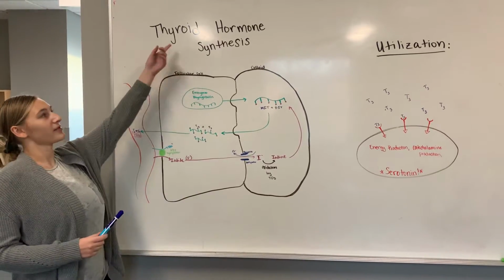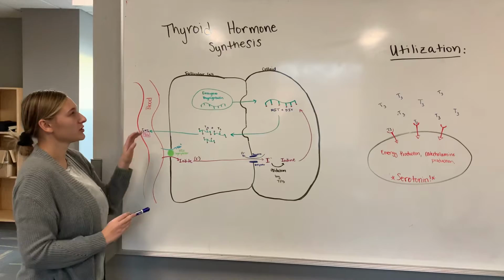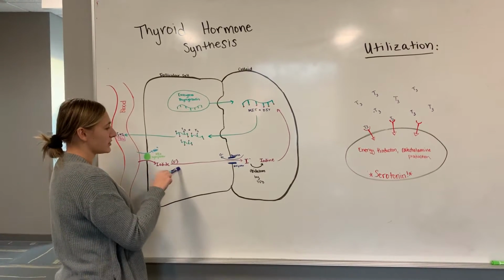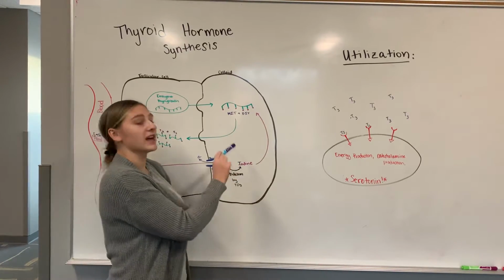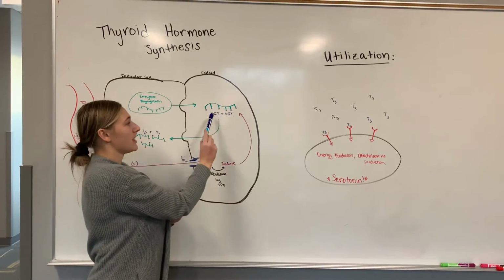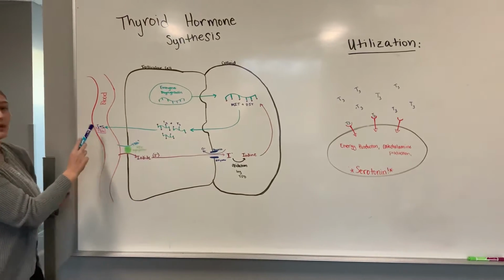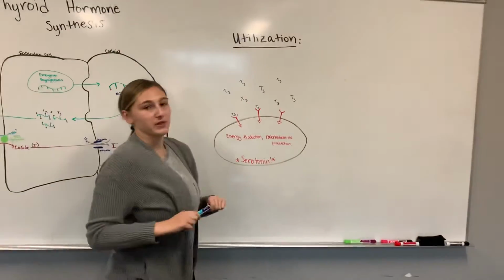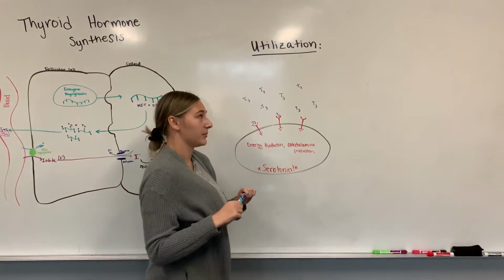Thyroid Synthesis and Utilization